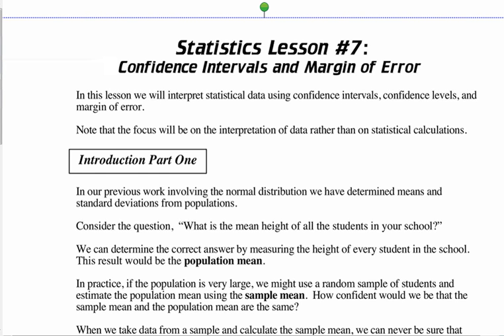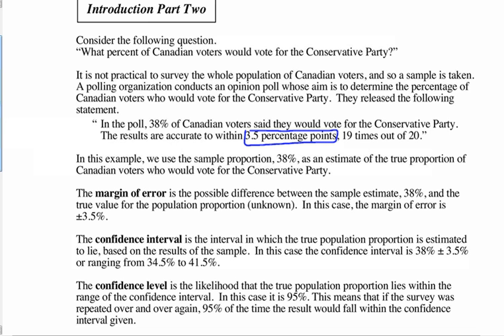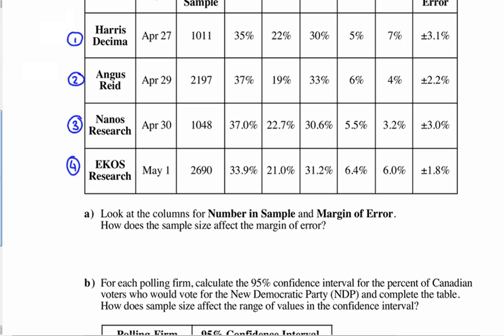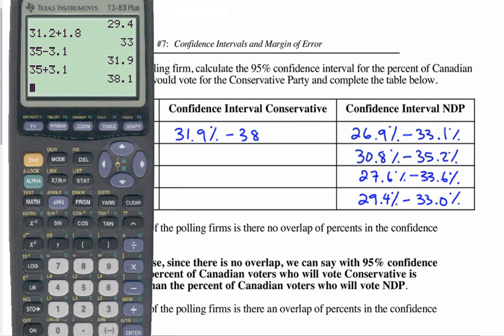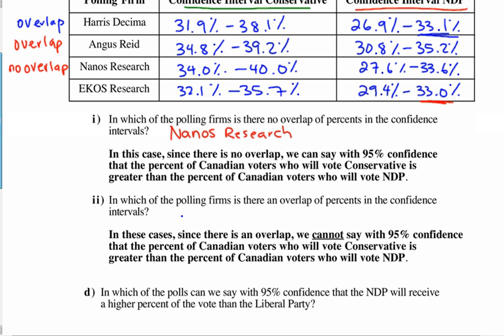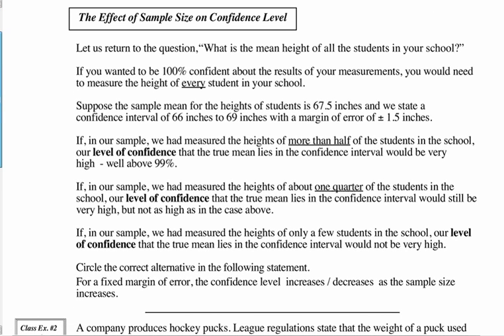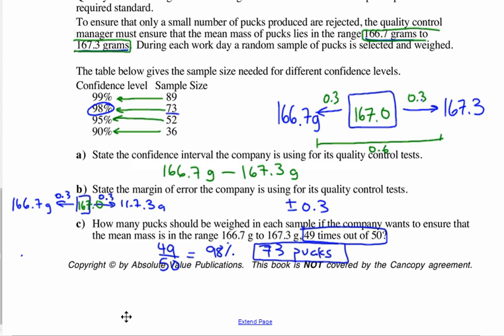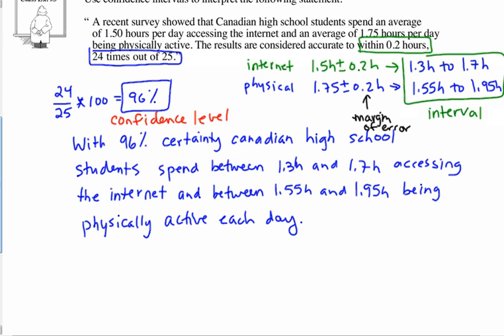U5L6 Statistics Lesson 7